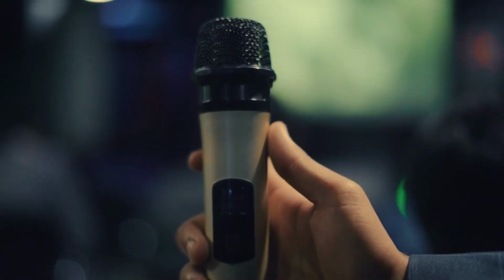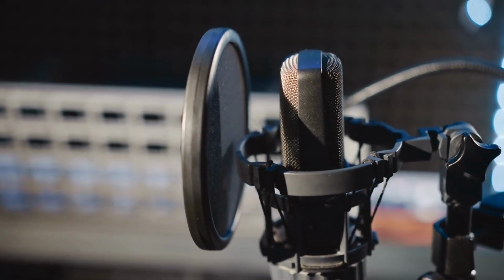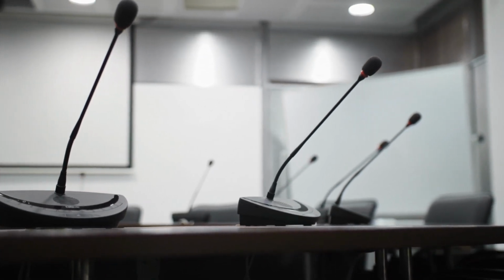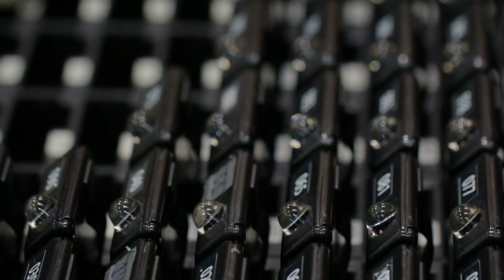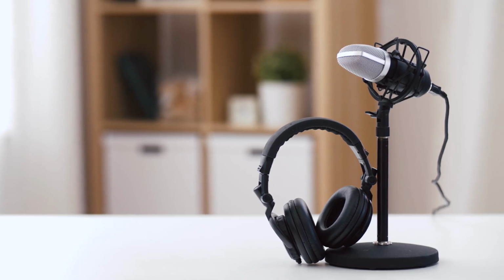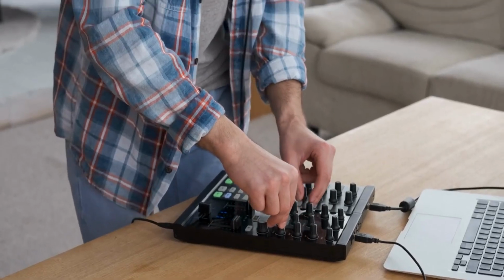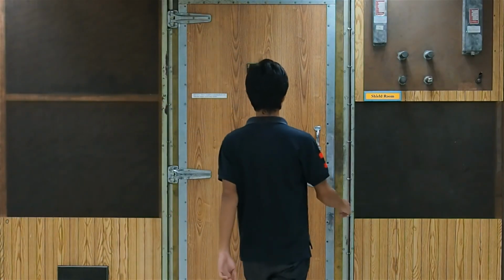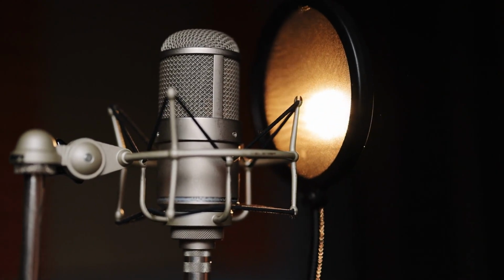Microphones For Home Recording: A Comprehensive Guide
Welcome to Studio Wizardry! In this video, we’ll guide you through the essentials of acoustic treatment and soundproofing to help you achieve professional-quality recordings in your home studio. Whether you’re dealing with unwanted echoes, background noise, or poor room acoustics, these tips will help you create a controlled and optimized recording environment.

We’ll explain the differences between acoustic treatment and soundproofing, show you how to use bass traps, absorptive panels, and diffusers to manage reflections, and offer practical advice on soundproofing techniques to block out external noise. Learn how to tackle common acoustic challenges and transform any room into a space where your recordings can truly shine.

Perfect for musicians, podcasters, and audio enthusiasts, this video will equip you with the knowledge to enhance your home studio’s sound quality.

Watch now and take the first step towards perfecting your home studio’s acoustics!